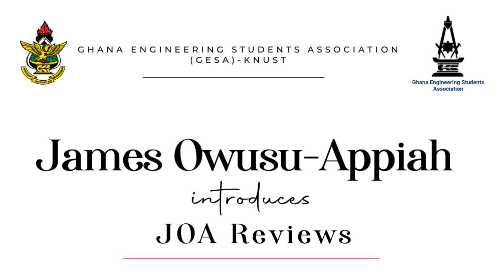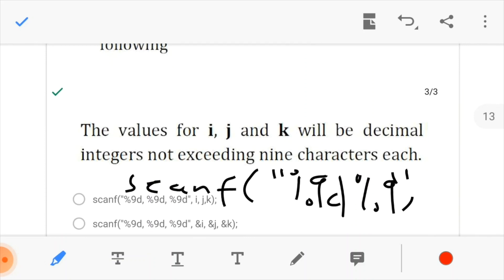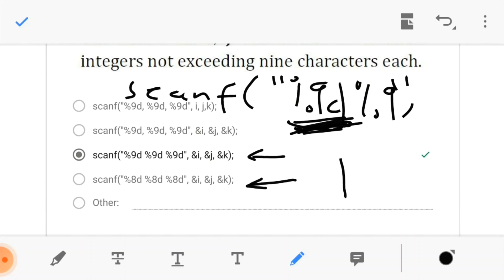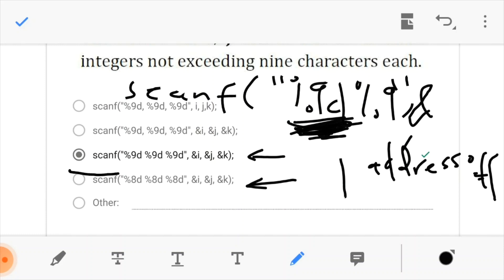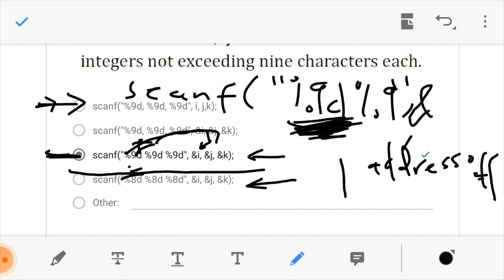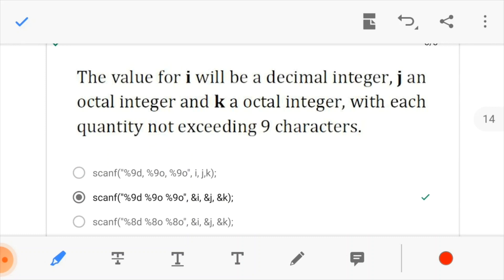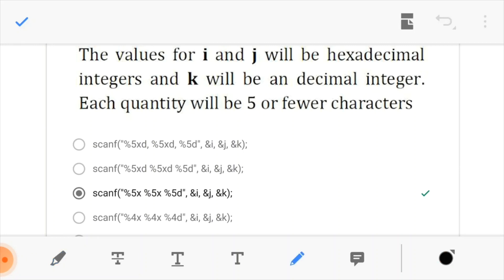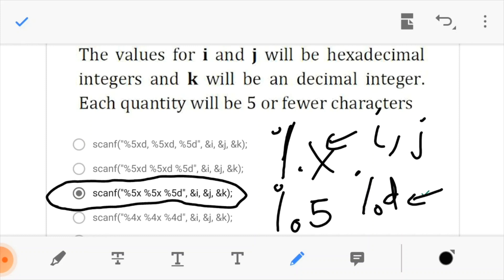Solved C Programming Midsem - Scanf() Function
This video has been prepared to help you understand the scanf() function using C Programming questions. Relax and enjoy. A James Owusu-Appiah Production.